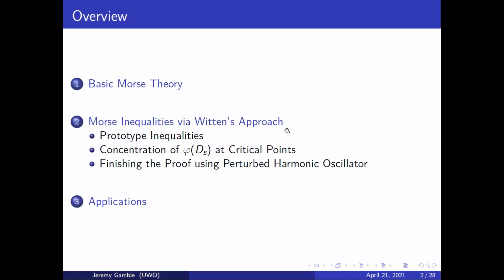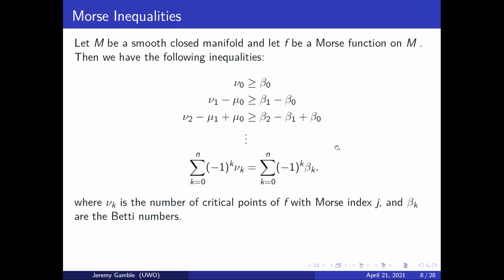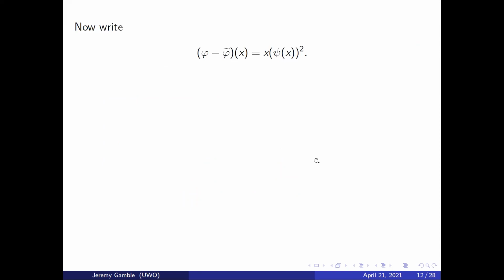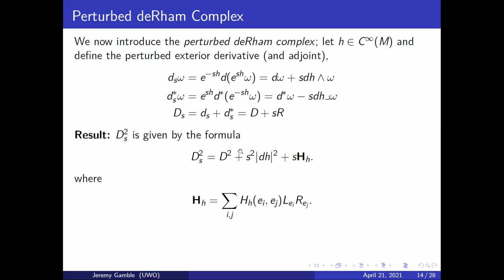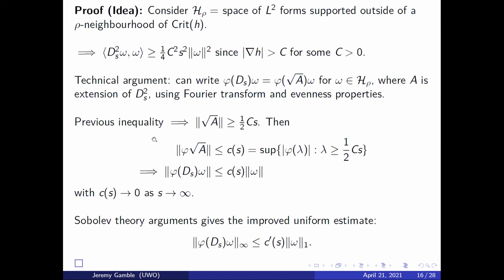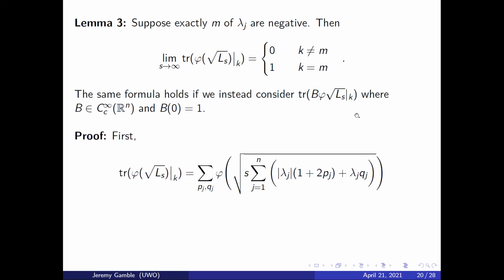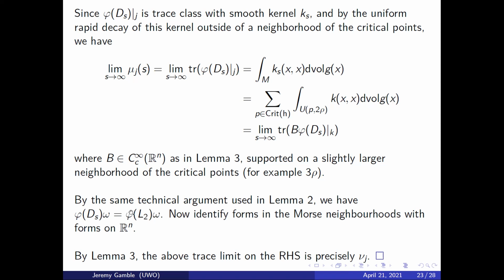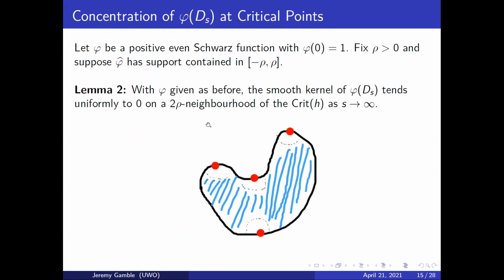Student Presentations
Jeremy Gamble: Witten's Approach to the  Morse Inequalities